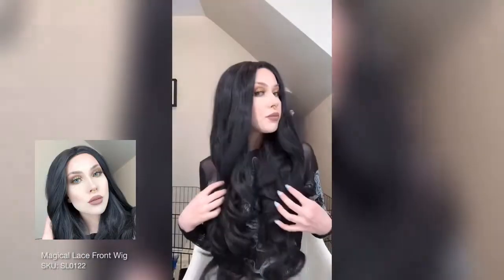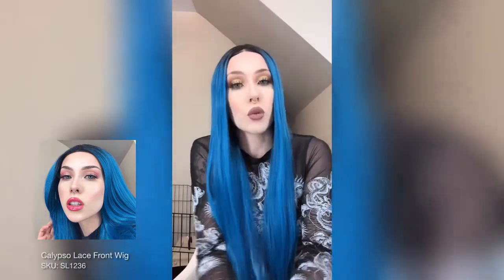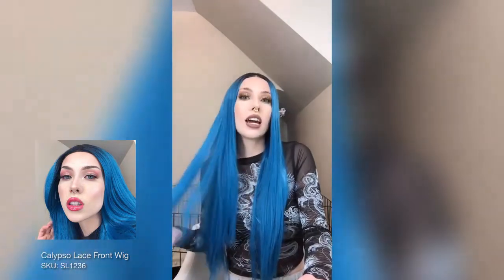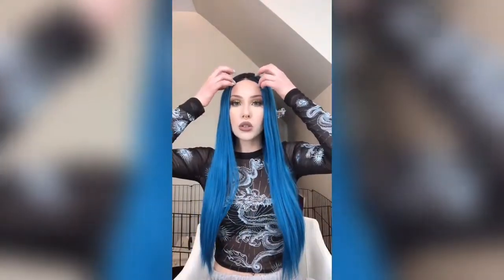UniWigs trendy Lace Front Wigs Lookbook Six color style Showing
Which color do you like?
The design philosophy of UniWigs Trendy products is that we believe every girl deserves to own a unique wig to show her charm. You can find out your dreamy trendy wigs here, whether it is Ombre, Black, Blonde, Blue, Purple, Grey or Silver Hair Shades. Every wig from UniWigs Trendy is made of heat friendly synthetic fibers with a lace front cap construction, which means you can use a curling iron to create your own hairstyle. In addition, you can enjoy the wonderful experience that the wigs of different colors and styles bring to you. You can wear them to a party, for a lunch date, for cosplay and to anywhere!